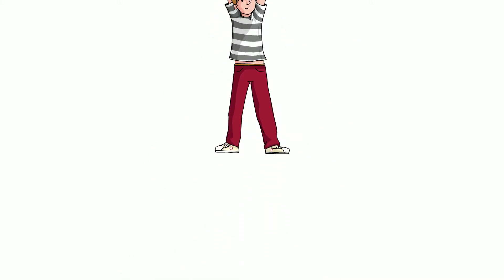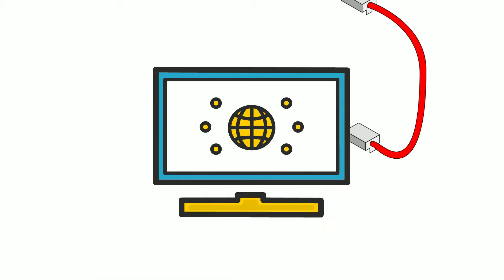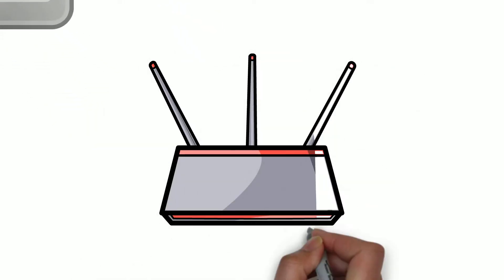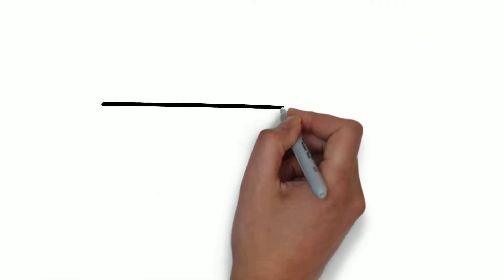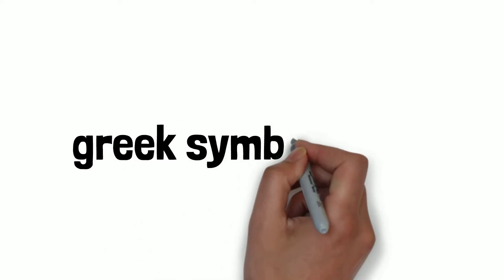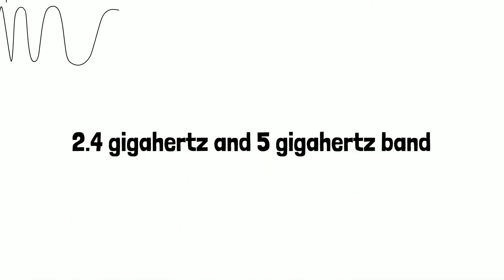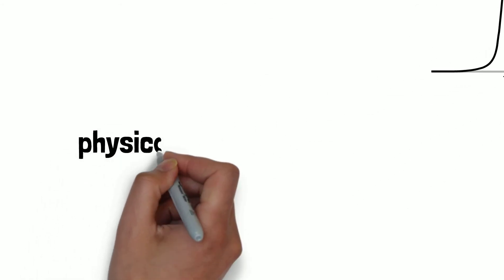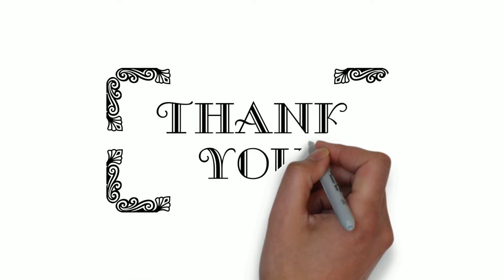What is.wireless LAN? | Wireless technology | WLAN.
A wireless LAN is a wireless computer network that links two or more devices using wireless communication to form a local area network (LAN) within a limited area such as a home, school, computer laboratory, campus, or office building. This gives users the ability to move around within the area and remain connected to the network. Through a gateway, a WLAN can also provide a connection to the wider Internet.

This video explains basic concepts about WLAN. Hope you all enjoy this video.